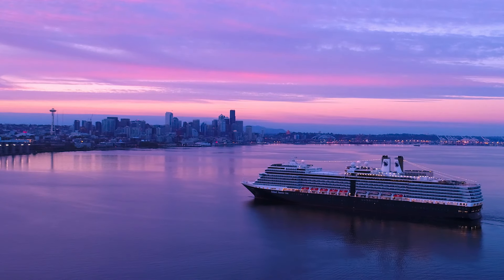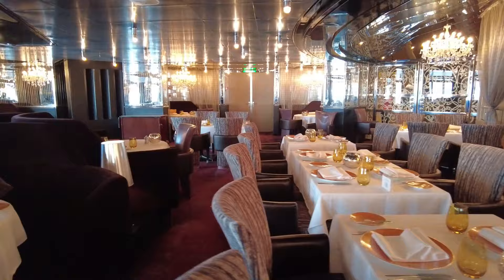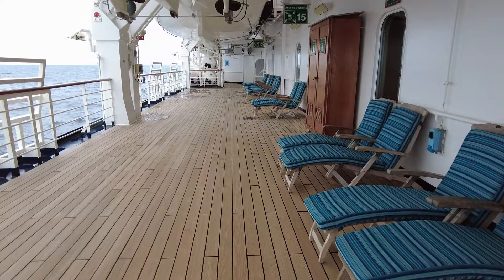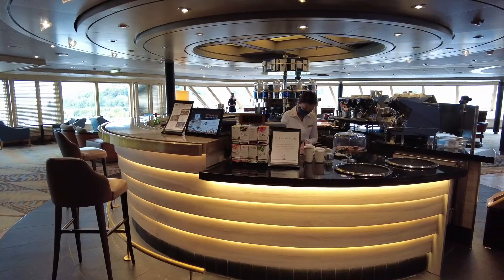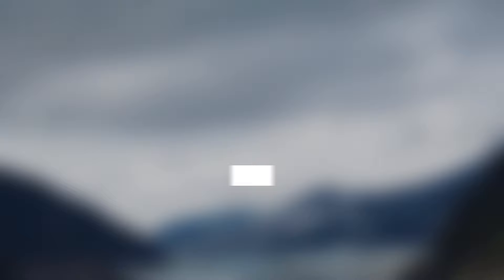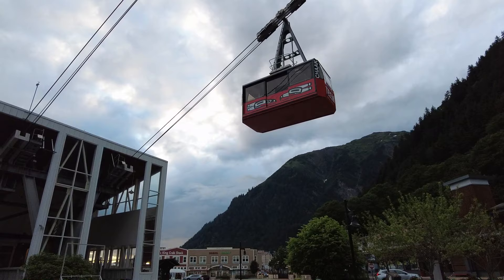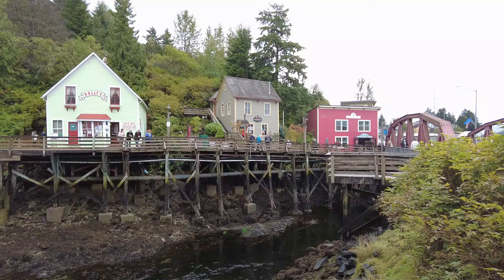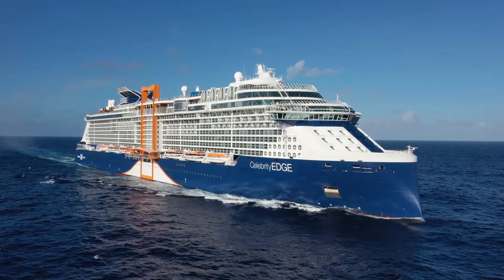HOLLAND AMERICA LINE ALASKA CRUISE REVIEW | Was it Worth It?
Holland America Line’s Nieuw Amersterdam offers plenty of onboard amenities, entertainment, and dining options for a vessel that holds only 2100 passengers. This Signature Class vessel was the first to resume cruising for the brand. So, we couldn’t pass up the opportunity to sail on a Holland America Line Alaska cruise this summer.

As our first time sailing with the cruise line, we set out to discover how the ship fared compared to other cruise lines. In this signature Holland America Line Alaska cruise review, we rate the cruise ship on several areas.

Share your Holland America Line Alaska cruise review in the comments section below!
Holland America Line Alaska Cruise Review 2021
0:00 Introduction
0:50 Casual Dining
2:05 Main Dining
3:28 Specialty Dining
5:15 Pool Deck
6:45 Sports Deck
7:30 Service
8:45 Bars and Lounges
9:41 Entertainment
11:50 Stateroom
14:00 Embarkation
15:10 Itinerary

Holland America Line Cruise Review 2021
First, embarkation and disembarkation were similar to our previous cruises since the restart. Despite additional safety measures and verification of COVID vaccination and test results, this process was very smooth.

Similarly, the service on Holland America Line was always friendly and attentive. Given this was the 5th Alaska cruise for the brand since restart, the crew had seemingly worked out all the kinks already.

When it comes to the amenities on the ship, Holland America Line’s Nieuw Amsterdam features 2 pools. Only one of these pools, the aft-located Sea View pool, is an outdoor pool. The midship covered pool, the Lido pool, felt more like a typical cruise ship solarium. While the setup is fine in Alaska, we can imagine the aft deck would get very crowded in warmer regions like the Caribbean.

In our Holland America Alaska cruise review, we detail how the cruise line shined with its culinary options. In terms of casual dining, there is the Lido Market cruise ship buffet, a pizza window, and the Dive-In pool grill. We really enjoyed the offerings at the buffet, and the pool grill also ranks as one of our best burger joints at sea.

Further, Holland America Cruise Line delivered an exceptional specialty dining experience. We enjoyed the cruise ship's steakhouse Pinnacle Grill, the Asian-inspired Taramind, and the Italian Canaletto. Each menu offered delicious 3-course meals. We even give the seafood options at Rudi’s Sel de Mer two thumbs up!

In terms of entertainment, this cruise ship offered diverse and intimate venues to enjoy live music. The B.B. King’s Blues Club featured a fabulous band with two lead vocals. This venue also hosted comedy shows.

Billboard Onboard was your piano bar at sea. With a line-up of specialty cocktails and a dynamic piano duo, this venue was often standing room only. The Lincoln Center Stage also offered live music from a 4-piece orchestra.

Finally, the Holland America Line Cruise Mainstage is the ship’s main theater. The theater had shows most evenings including 3 productions from the Step One Dance Company. The first show, Humanity, was by far our favorite. This performance integrated dance, lighting effects, and upbeat music for an unforgettable show.

Even our cabin surprised us. While the main area of the stateroom was on par with other cruise lines, the bathroom was bigger with a full tub. The balcony was also bigger which came in handy while admiring the Alaskan scenery.

Not knowing what to expect, this Holland America Line Alaska Cruise review impressed us on several fronts. With tasteful dining options, a variety of talented live music and nightly entertainment, and just the right amount of onboard enrichment, it was an ideal cruise ship to sail to Alaska.

Read our Holland America Line Alaska Review on the Blog

Some Promotional Video Courtesy: Holland America Line